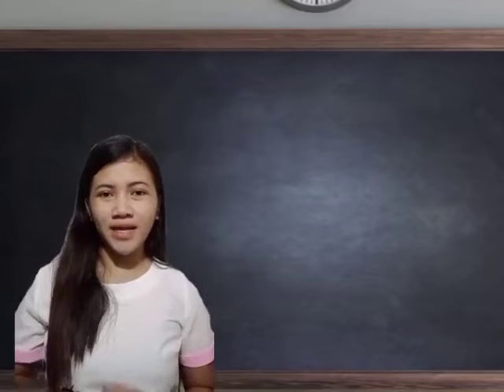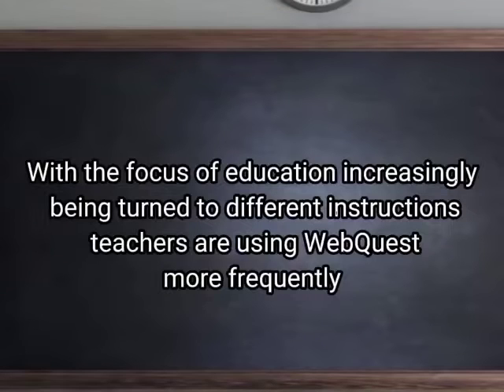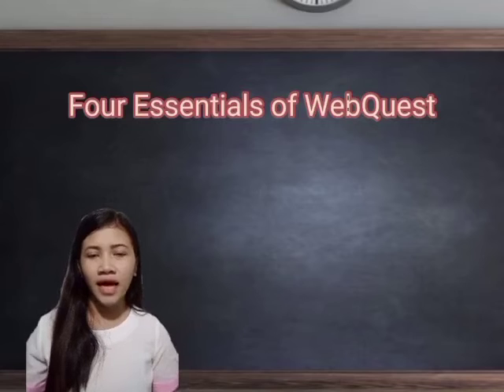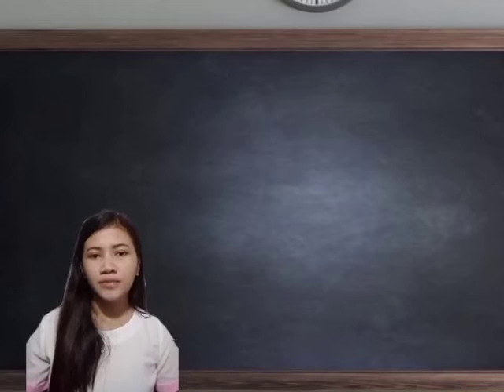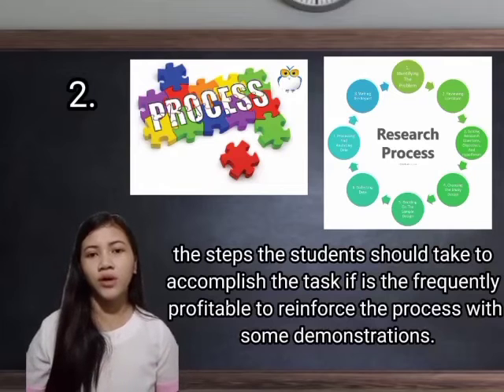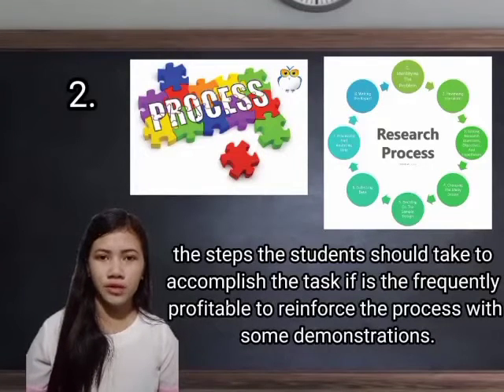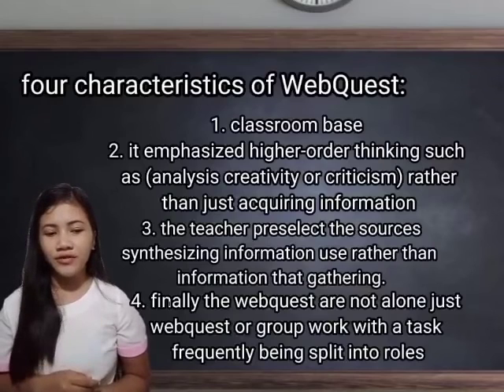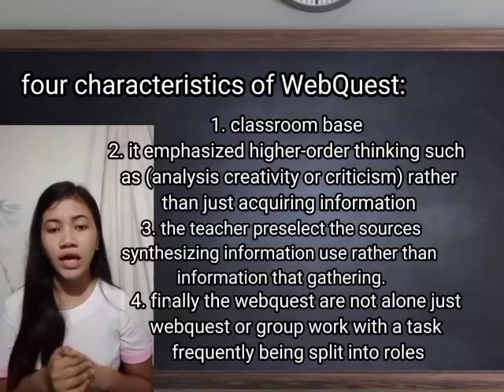WEBQUEST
Reporters: Evelyn Francisco & Vivian Aurino
this vedio is for school purposes